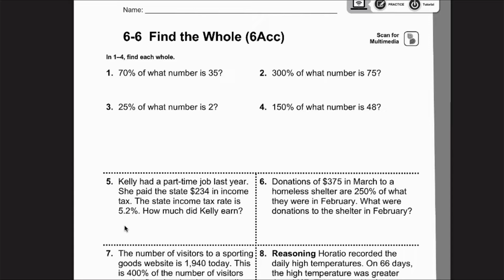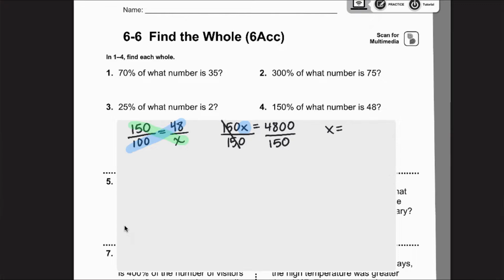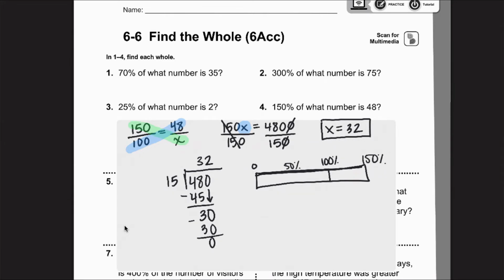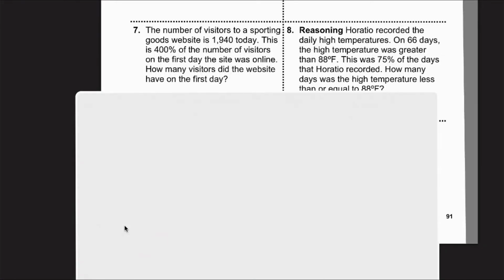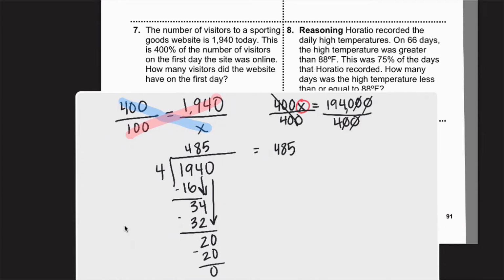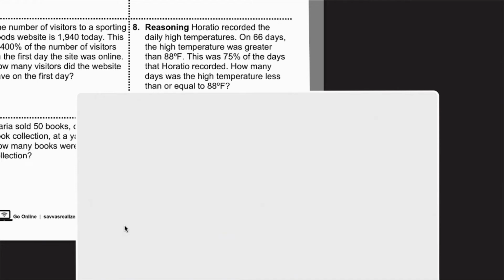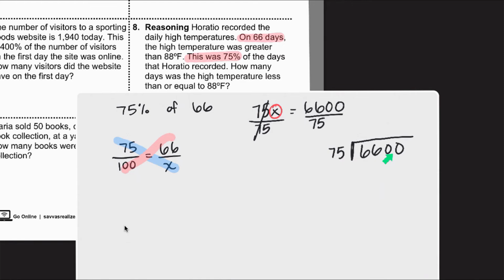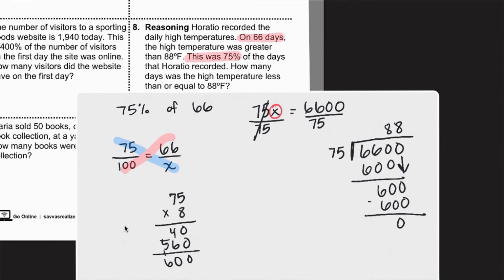Classwork Help M6Acc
Find the Whole